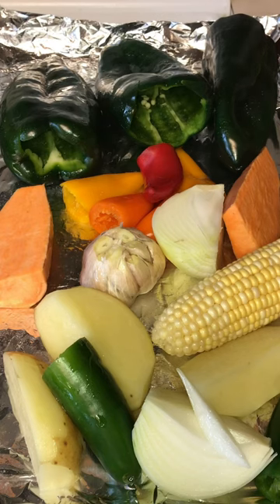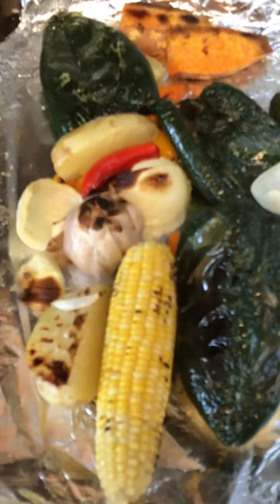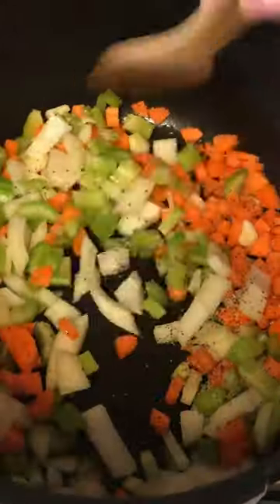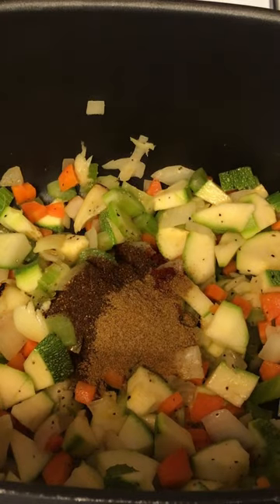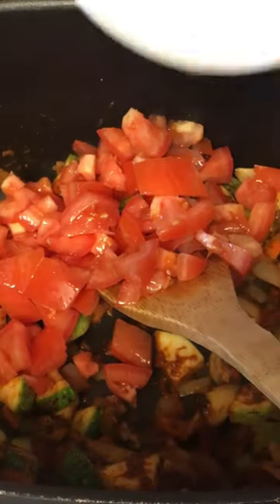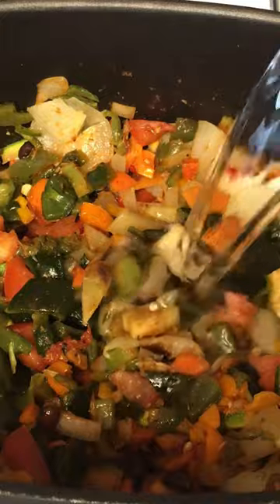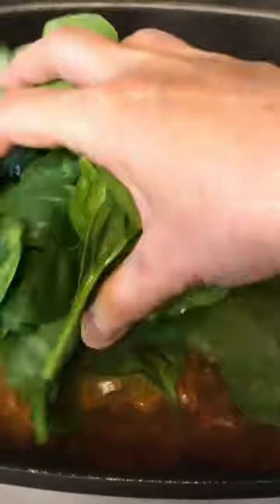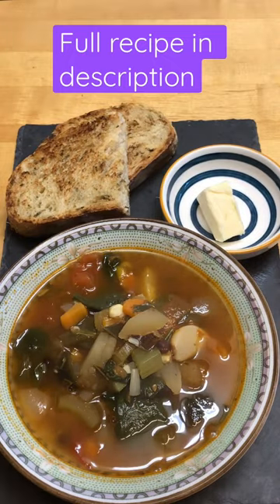Fire-Roasted Southwestern Vegetable Soup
This is one of my favorite soup recipes for cold and chilly days. I hope you try and let me know what you think.

Ingredients
2 medium poblano peppers
Some neutral oil like avocado or grape seed oil
Onion (1 large): 1/4 of onion is for the step 5 in instructions below
Red or green bell pepper (1 large), or supplement with what you have, e.g., mini sweet peppers
4 cloves garlic, minced or whole garlic if you like
1 tablespoon chili powder or 0.7 tablespoon of Chili Power and 1/2 teaspoon of smoked paprika
1 ½ teaspoons ground cumin
6 cups chicken broth-I used vegetarian bouillon cubes and water
1 (15 ounce) can black beans
1 (14 ounce) can diced tomatoes, I supplement with some tomatoes sauce and 2 fresh Roma tomatoes
Big handful of chard,  spinach, or baby kale
1 ½ cups corn kernels, fresh or frozen-I used fresh corn on the cob
1 medium size  potato
1-2 of carrot( American size carrot not Asian carrot, which is typically much bigger)
2 stalks of celery
1 medium size zucchini
½ cup chopped fresh cilantro
½ cup fresh lime juice, optional, plus lime wedges for serving

Directions

1. To roast poblanos, onion( I cut into 4), corn on the cob, potato( I cut into 3), bell pepper, you can use a broiler  or Open Fire Cooking in your gas stove.
2. Position oven rack about 5 inches from the heat source; preheat broiler. Line the broiler pan with foil. Broil whole poblanos( take seeds and stems out) and rest of vegetables, turning a couple of times, until starting to blacken, 15 to 20 minutes.
3. Cover it and let steam to loosen skins, about 10 minutes. When the poblanos are cool enough to handle, peel skins if you like. I kept the skins on
4. Coarsely chop all fire-roasted vegetable ; set aside.
5. Meanwhile, heat oil in a large soup pot or Dutch oven  on the heat to medium and add chopped carrot, celery, and onion. Add some salt and pepper. Cook, stirring, until beginning to soften, 3 to 5 minutes.
6. Stir in tomato paste( or tomato sauce), chili powder, paprika, and cumin and cook, stirring, until fragrant, about 30 seconds.
7. Stir in beans, corns(corn kernels taken from the cob), and fresh  tomatoes or diced can tomatoes
8. Stir in the rest of fire-roasted vegetables
9. Add broth or water + your choice of bouillon cubes( or salt to taste)
10. Bring to a boil. Reduce heat to maintain a simmer and cook, stirring occasionally, until the vegetables are tender, about  10-15 minutes.
11. Add chard (or spinach) and cilantro. Turn off the heat and cover for 5 minutes more to heat through and blend flavors.
12. Add salt and pepper as much as you like to taste.
13, if you like, garnish with  1 tablespoon each cilantro  and serve with lime wedges, optional